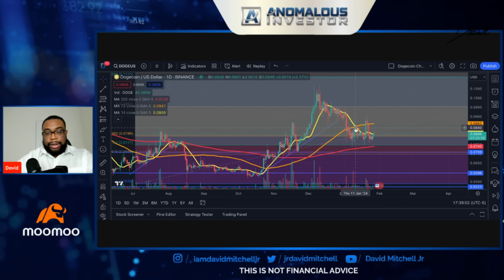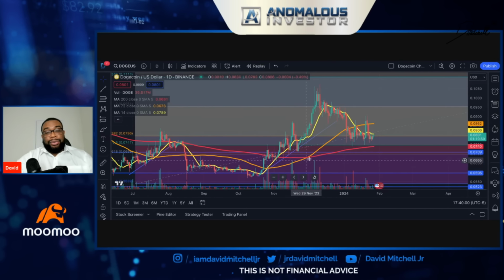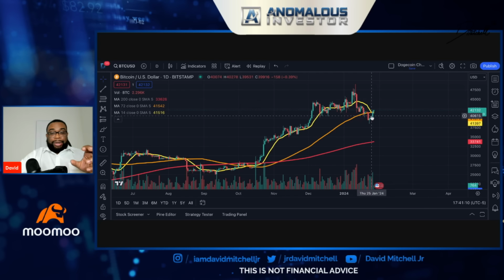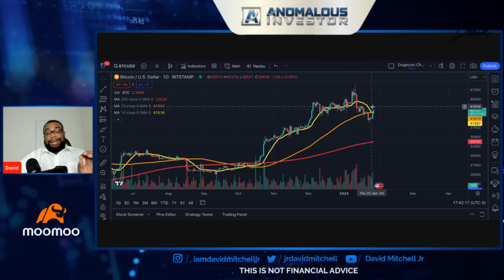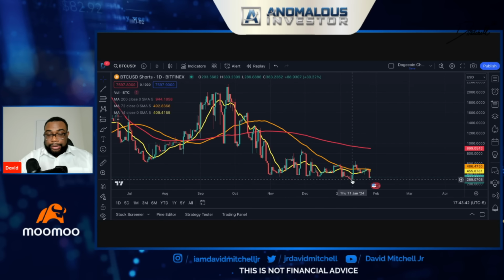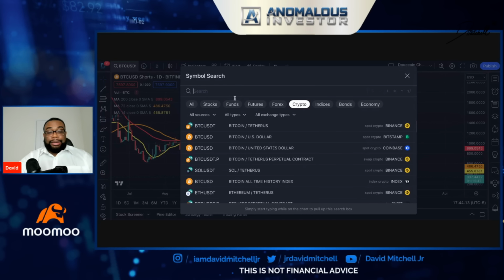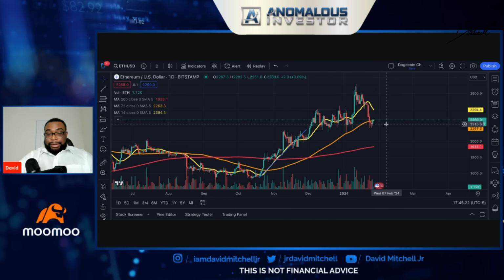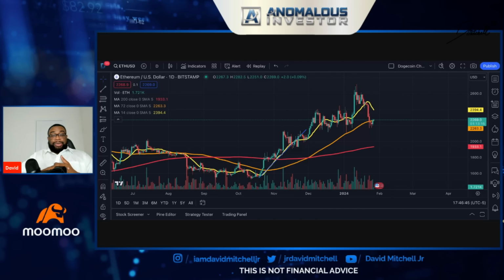Will BTC Follow Dogecoin's Example? | BTC News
dogecoinnews X payments

 / davidmitchell.  .